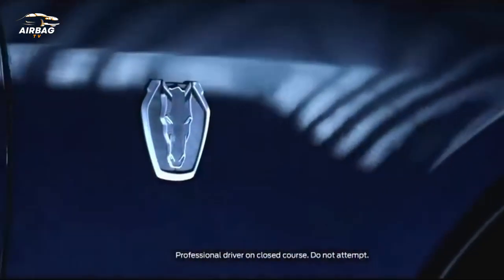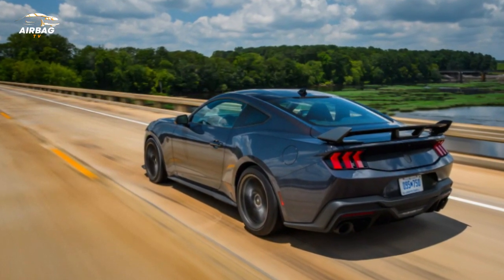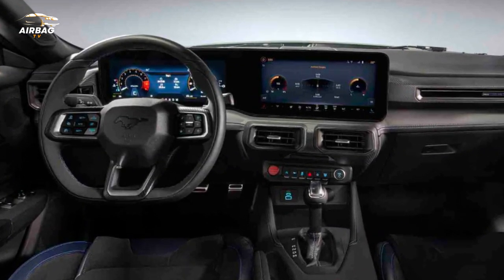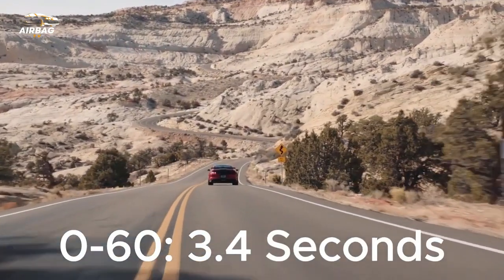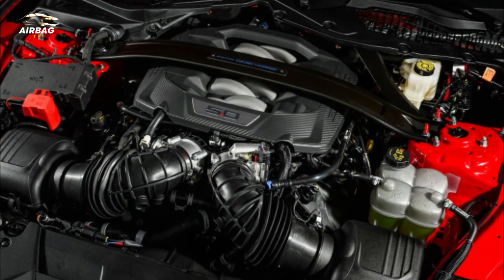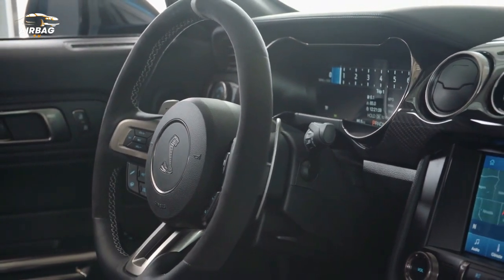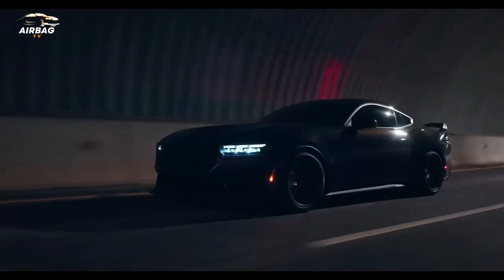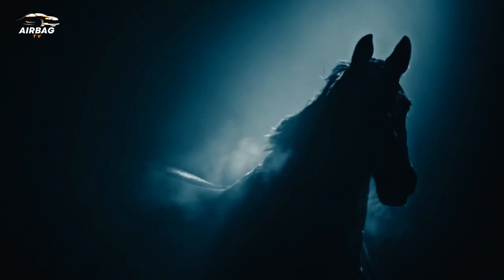Review: The 2024 Ford Mustang Dark Horse is even more sophisticated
Driving with the throttle pinned on the 24-degree banking of Charlotte Motor Speedway with a nasty V-8 firing away under the hood and the stadium seats molded in different colors to simulate a crowd, I feel like Jeff Gordon in NASCAR’s Coca-Cola 600. Maybe road race-specialist Boris Said is a better analogy, as I’m about to take the 2024 Ford Mustang Dark Horse on a romp around the track’s infield course.

The new Dark Horse represents the ultimate in seventh-generation Mustang performance—for now, as a more-powerful Shelby version or two is likely to come in the future. Until then, however, I’m quickly learning that the Dark Horse is all the track car Mustang buyers need.